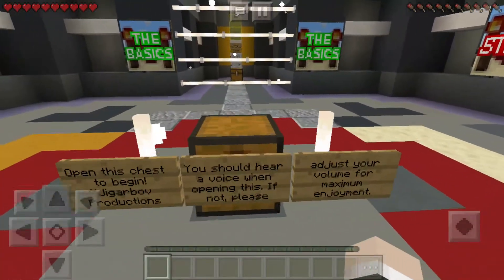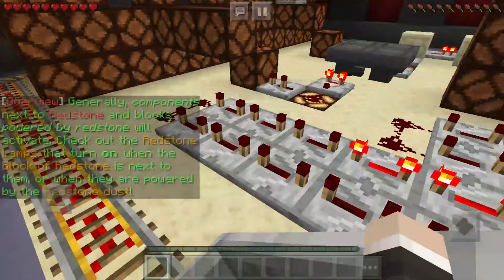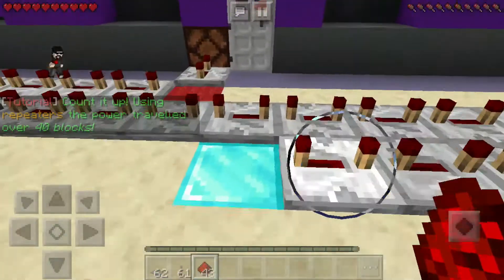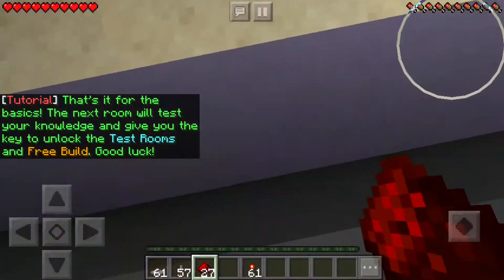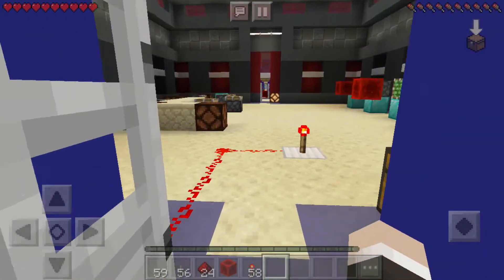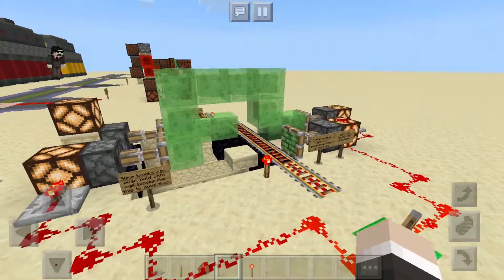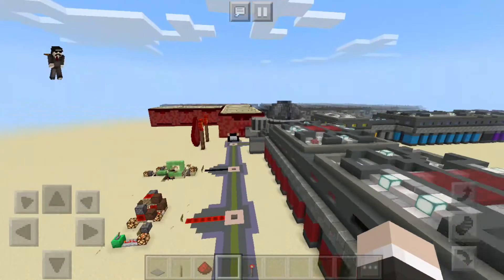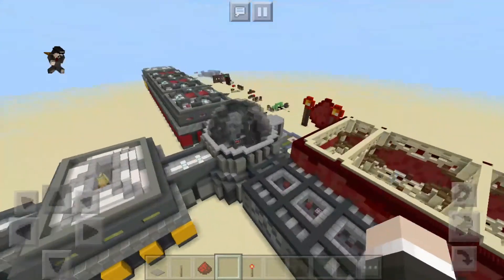Minecraft Quarantine Education Edition | Jig's Guide: Redstone Basics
For redstone noobs, this is the world for you. Also wanna get a speedrun record on this world.